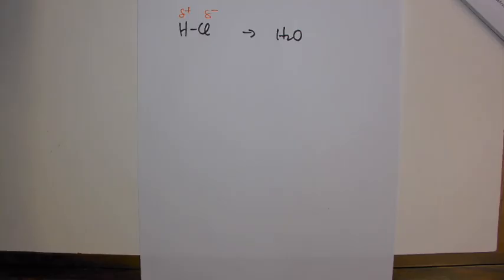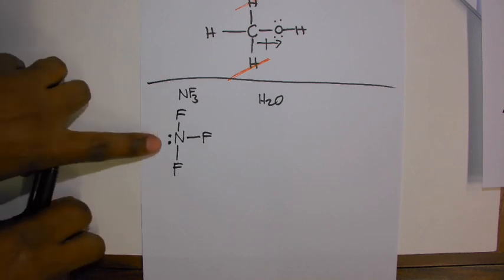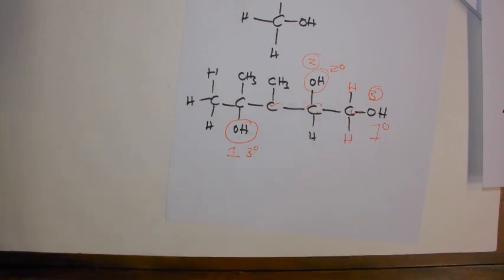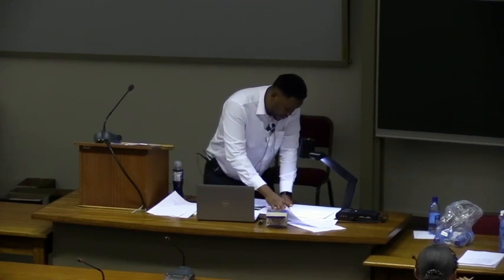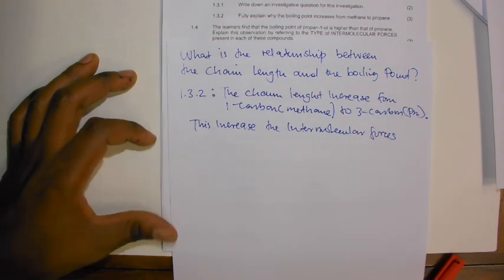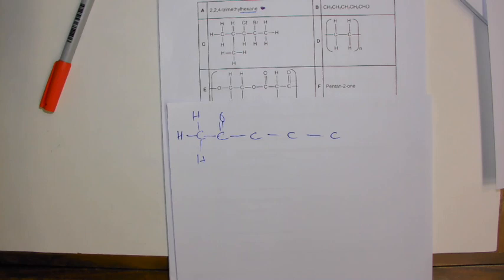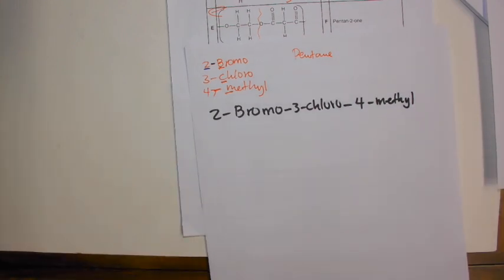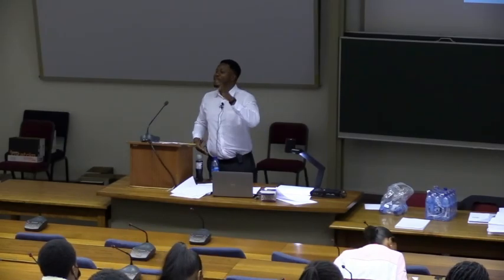Gr 12 Winter School 2023 CHEMISTRY - Session 4